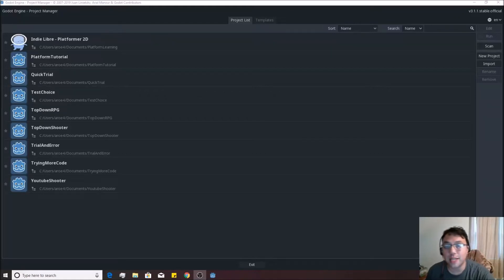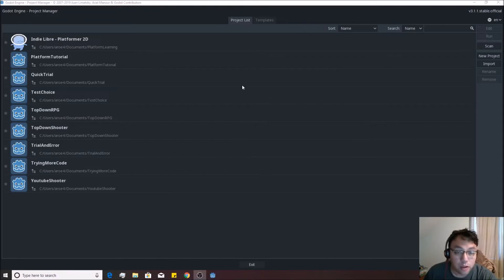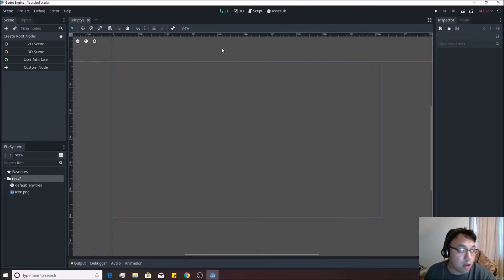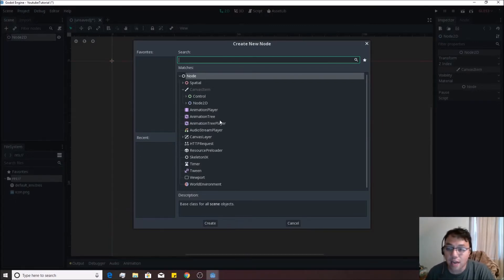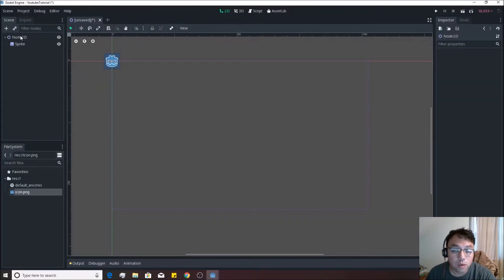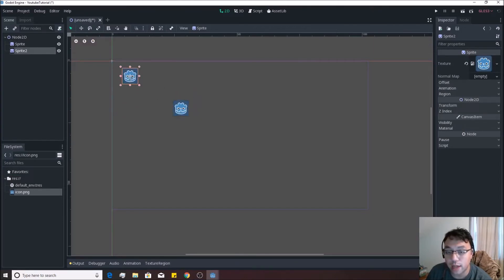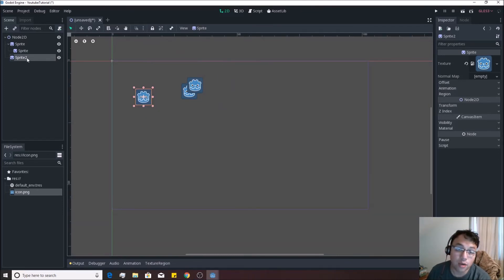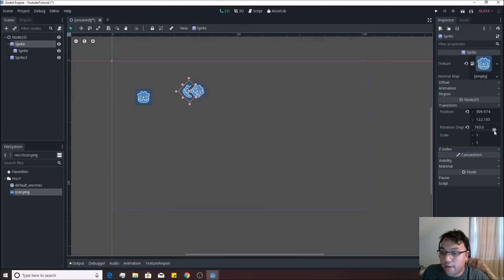Godot Beginner Tutorial 01: Nodes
Nodes are the basic building block of all of Godot. Master it and you'll be making games in no time!

This video is to give a small example of how they function and what they inherit from one another.